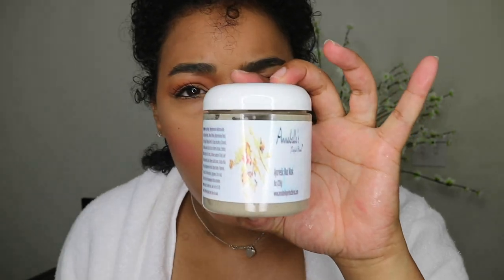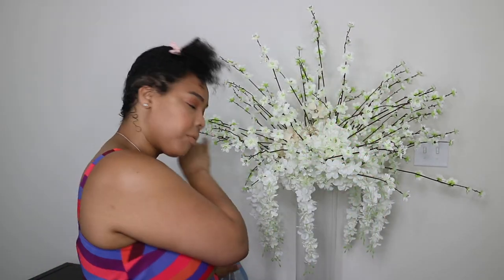Annabelle's Perfect Blend Ayurvedic Mud Mask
S O U N D S

DONT forget to GIVE this video a T H U M B S U P and S U B S C R I B E